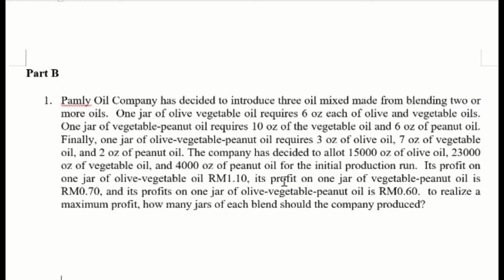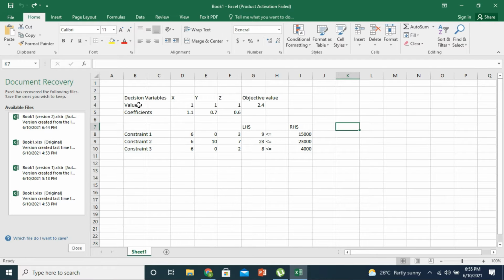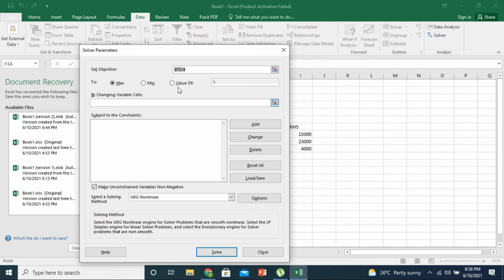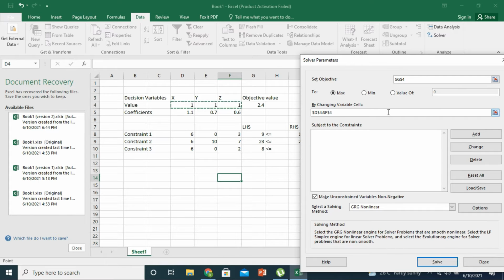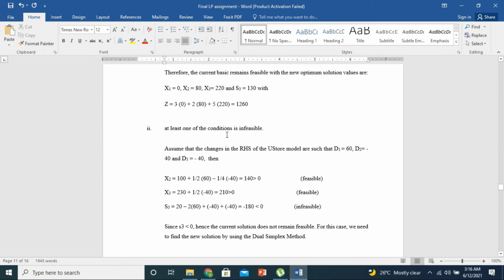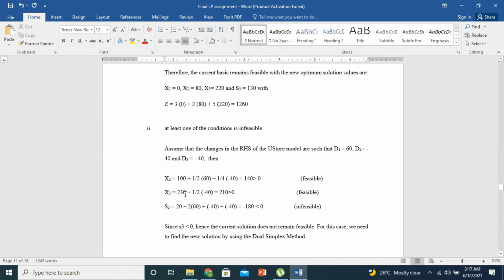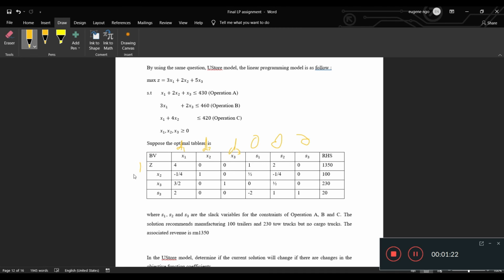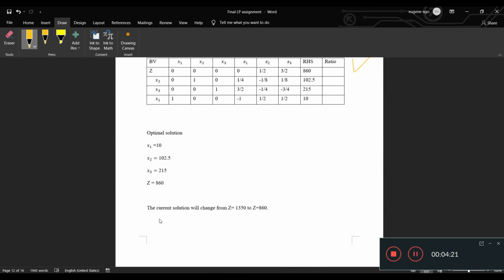LP Group Assignment B6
This is a explanation about LP SMQ3043 assignment 2 for part B